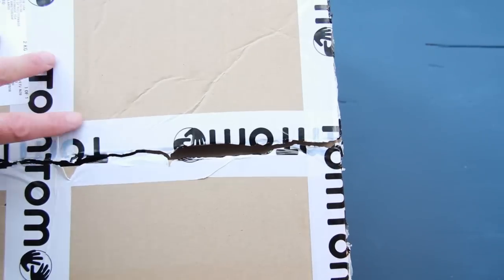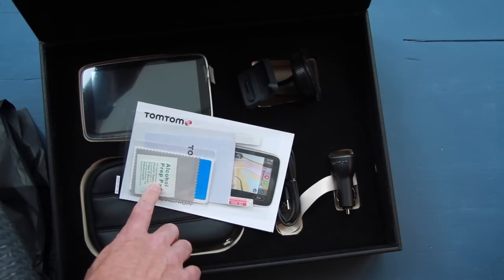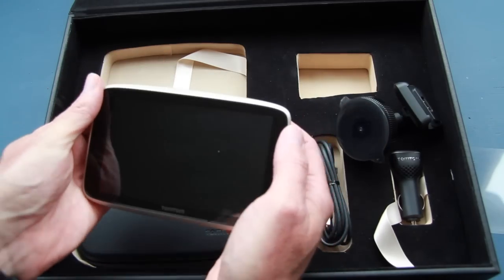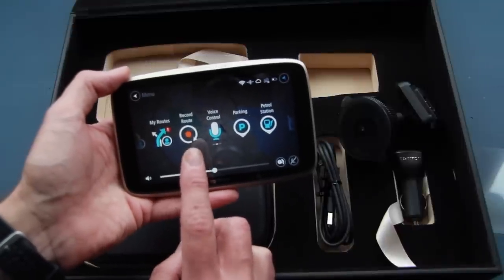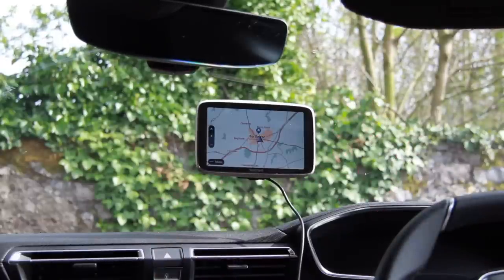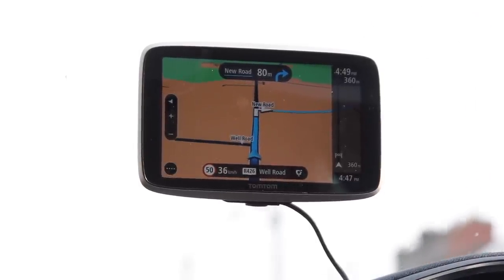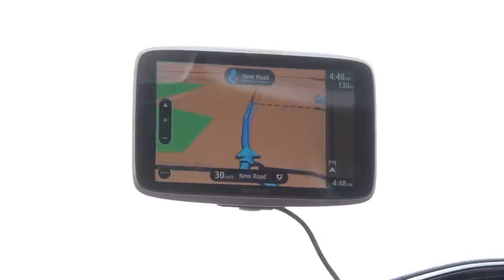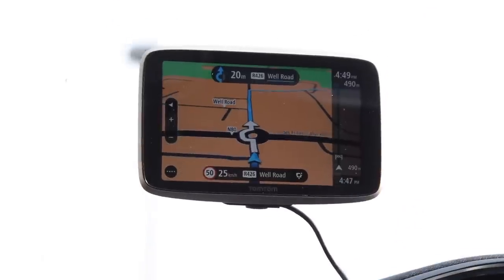Tom Tom GO Premium | Unboxing | full test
Tom Tom sent me a new Sat Nav to test so I unboxed and put it to the test around the streets of Portlaoise.
I received the items at no cost, there is no payment for the review, this is not sponsored in any way.

Bob Flavin
PM445577
D11 RW30
Ireland